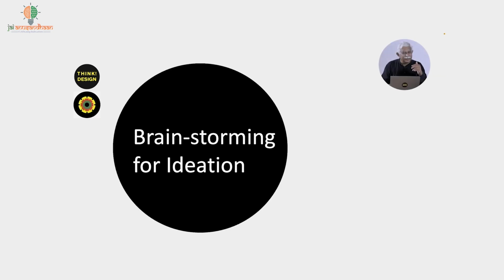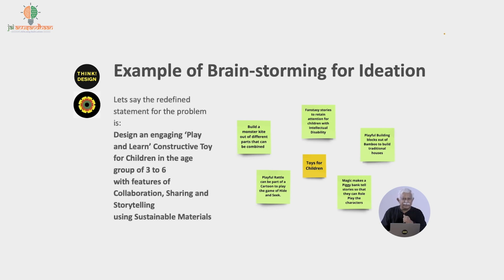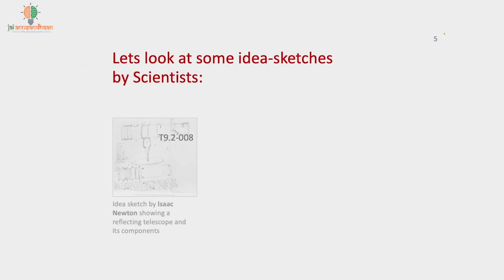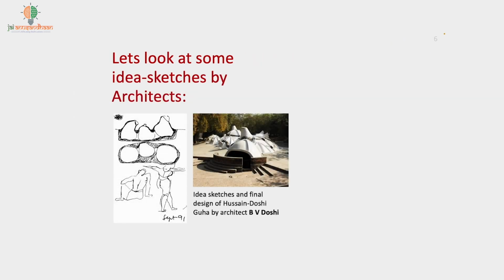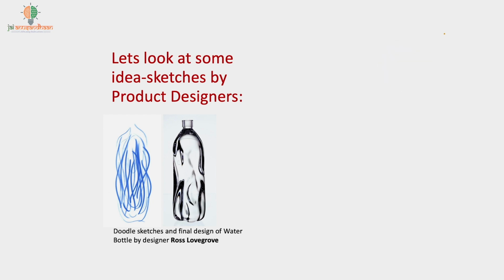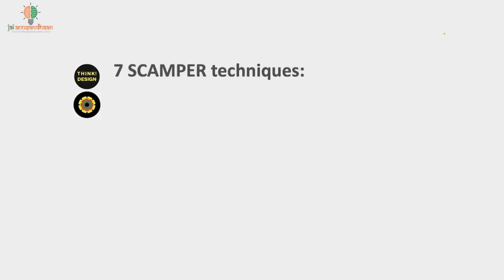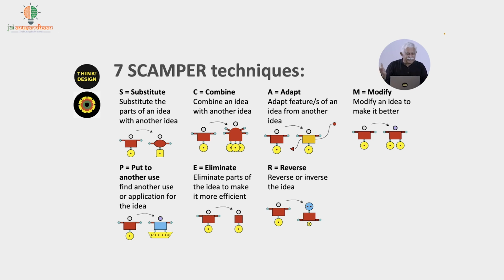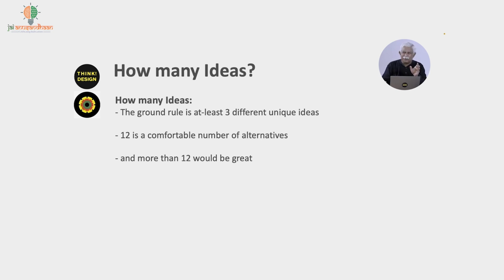Design Thinking and Innovation Tools: Brain Storming, Idea Sketching, SCAMPER and Lateral Thinking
Subject : Innovation
Course Name : Innovation Batch_31